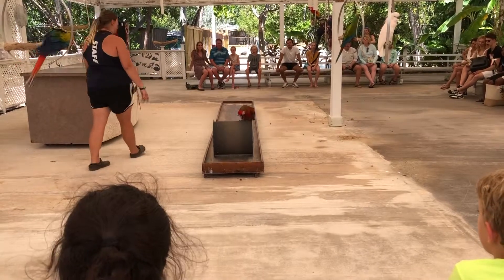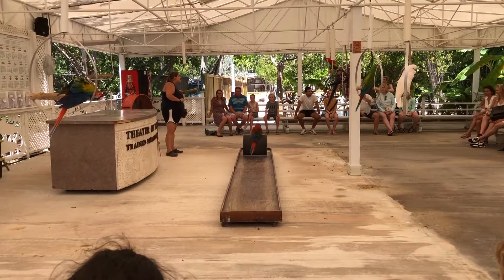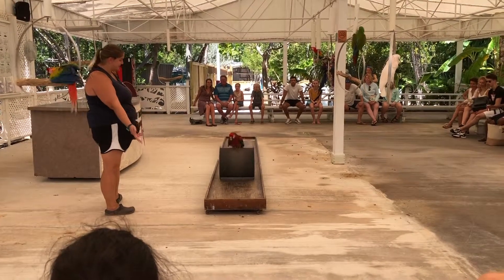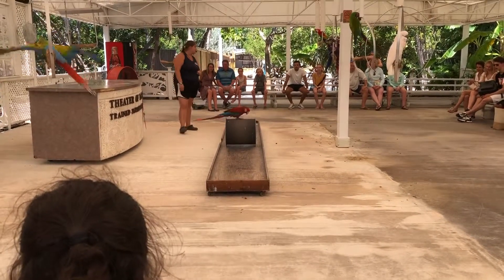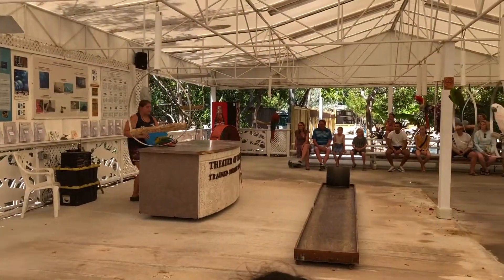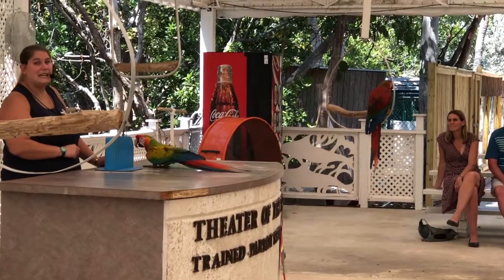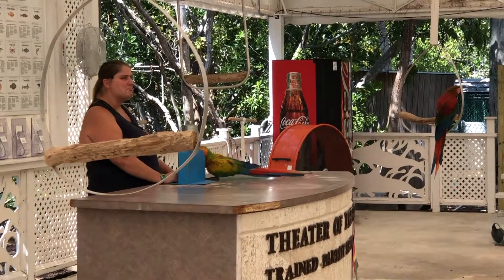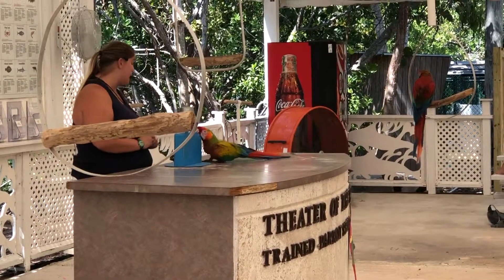VERY inˈteləjənt Parrots.....................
Parrots, along with ravens, crows, jays, and magpies, are among the most intelligent birds, and the ability of some species to imitate human voices enhances their popularity as pets.